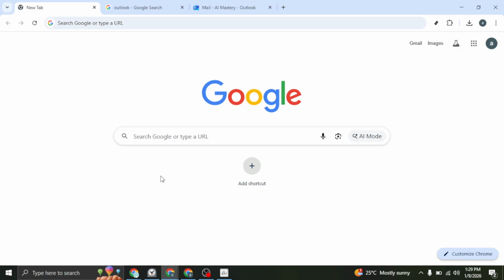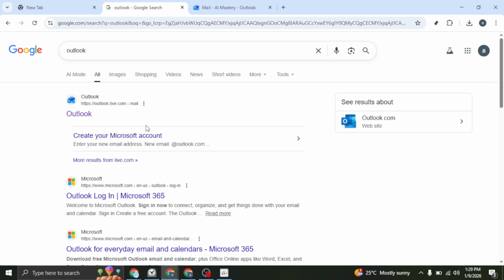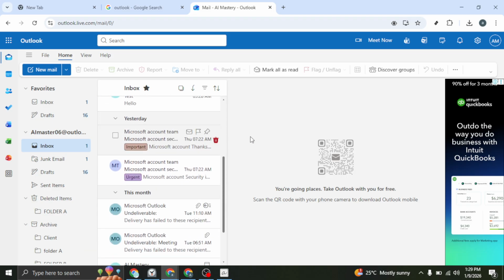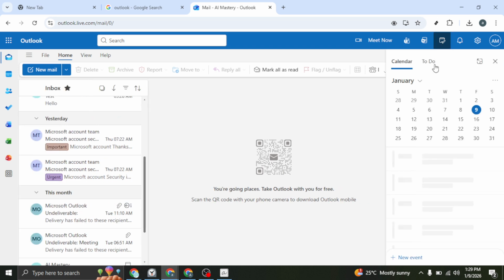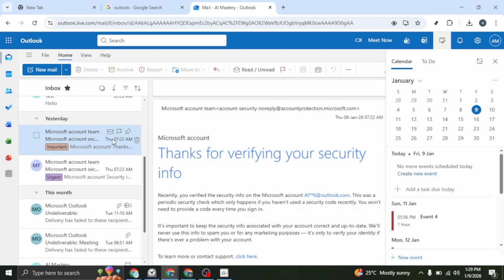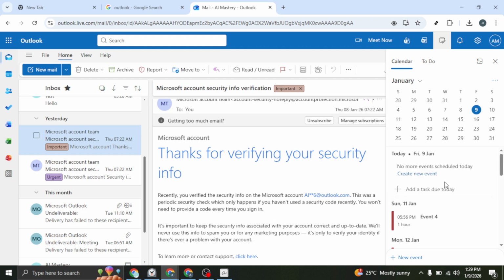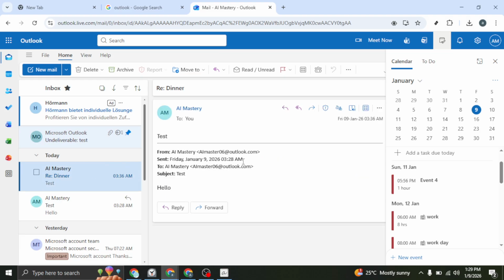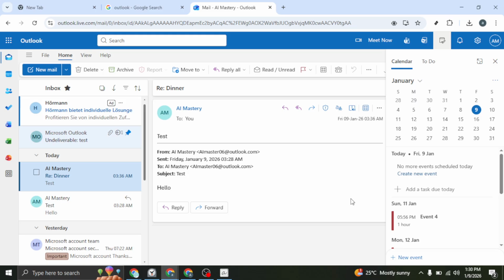How To Display Calendar Items In The Side View Of Outlook (Easy Guide)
In this video, we discuss keeping your schedule visible by enabling the to-do bar outlook feature. We show you how to show calendar sidebar elements so you can see upcoming appointments without leaving your inbox.

00:00 Intro
00:01 Displaying Calendar Items in the Side View of Outlook
00:15 Navigating to Outlook on the Web
00:44 Locating the My Day Calendar Icon
00:58 Opening the Calendar Side Panel
01:13 Viewing and Using the Calendar Side Panel
01:46 Hiding and Showing the Calendar Panel
02:01 Summary of How to Use the Calendar Side View